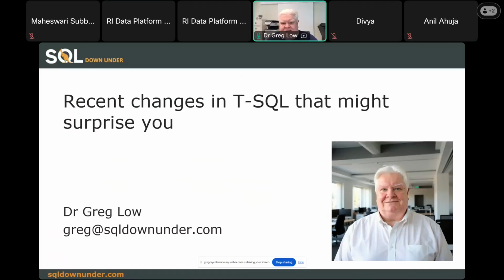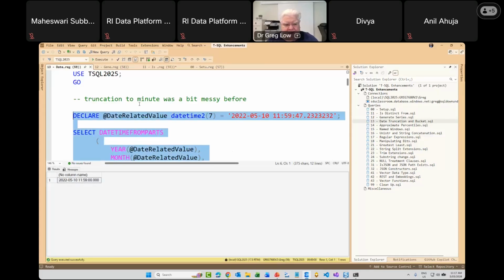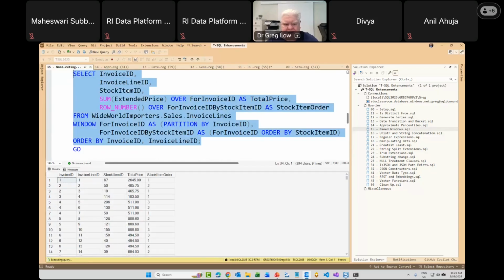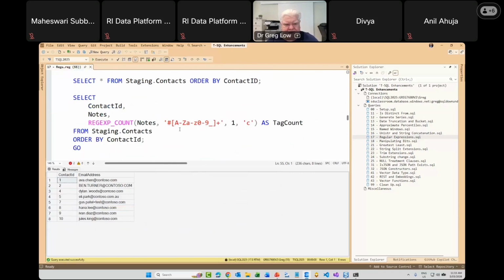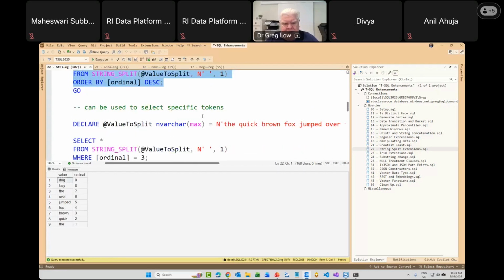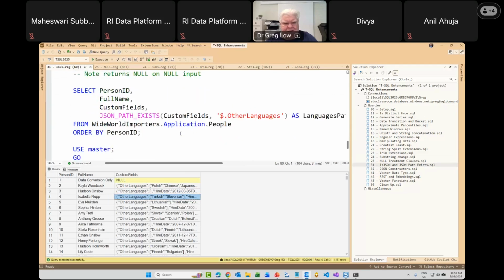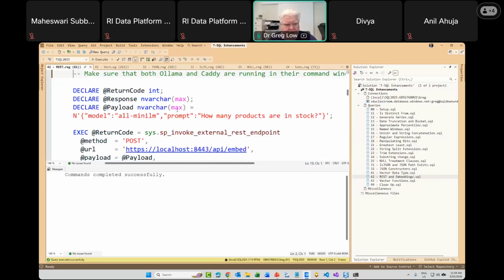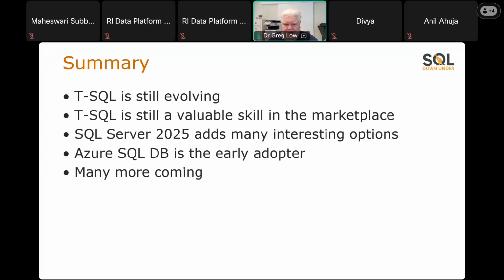Recent changes in TSQL that might surprise you (v2).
Dr. Greg Low was the guest speaker at the March 2026 on-line user group meeting.